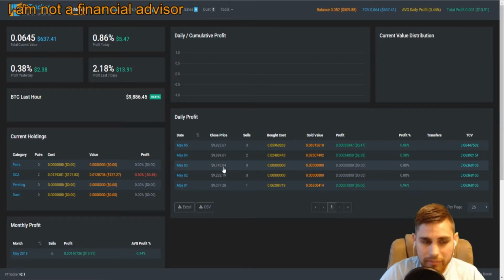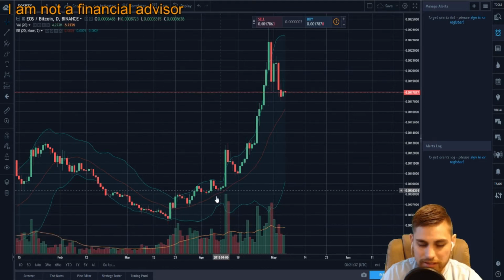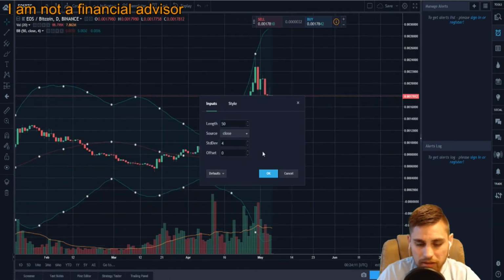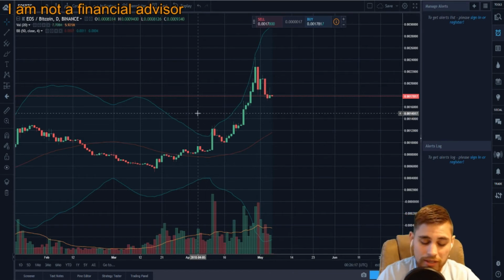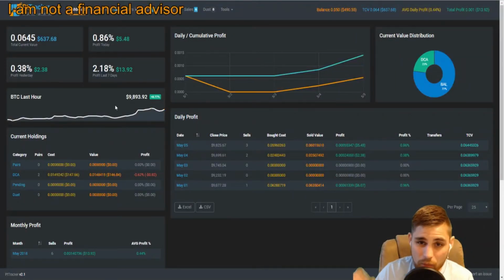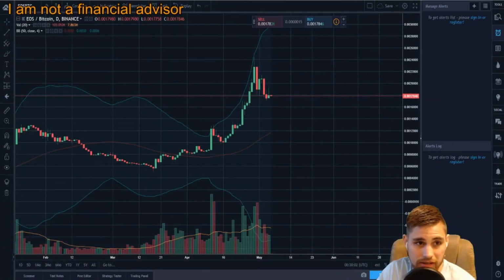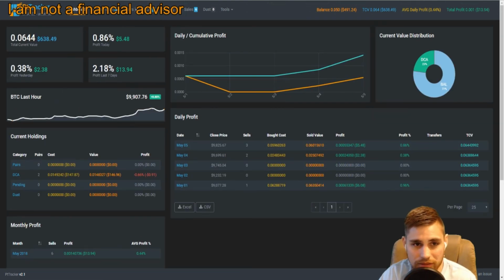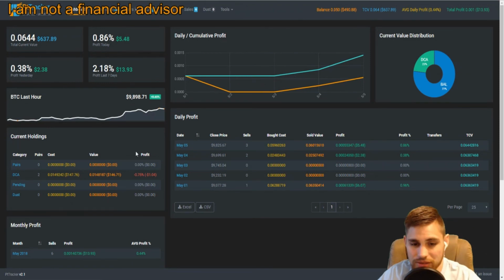PROFIT TRAILER + GNOME ALERTS - Most Profitable?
Here's is my Journey and documentation using Profit Trailer using various means to acquire consistent and continuous Crypto profits. I just got started with ProfitTrailer and so far its been pretty good even with a small account.

👋 Kyle Willson is a digital entrepreneur, crypto enthusiast, and earlier adopter of new technology. This is my journey...

— Give a thumbs up/share it if you like it.